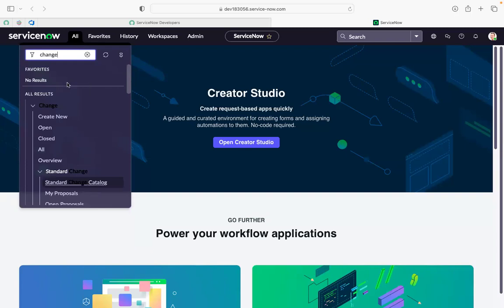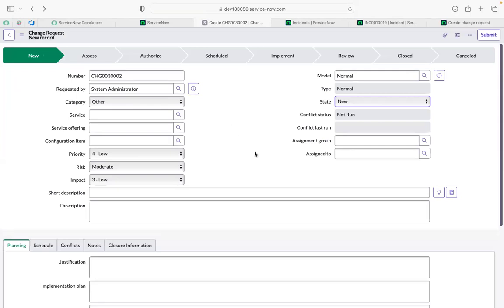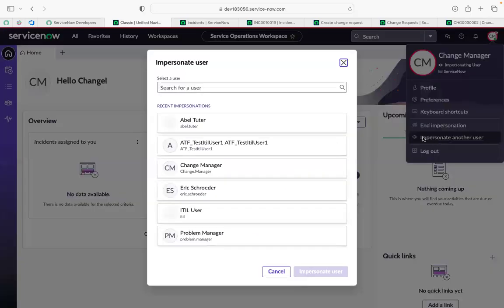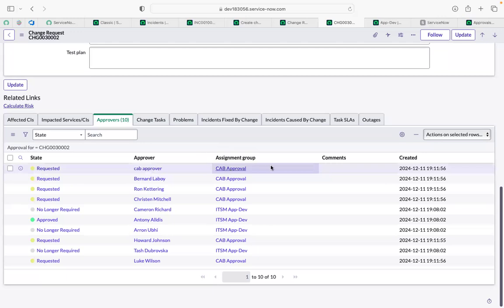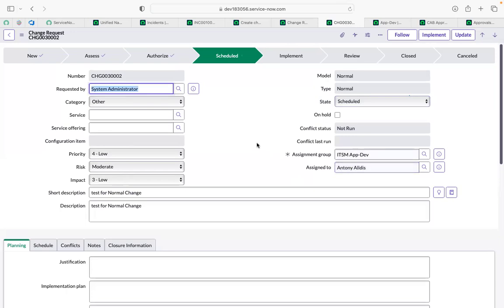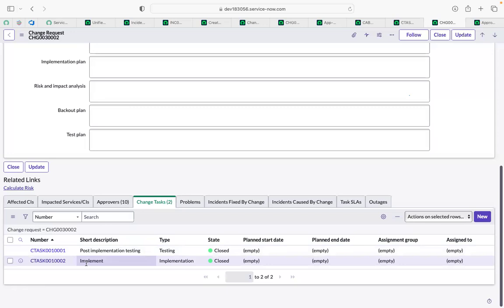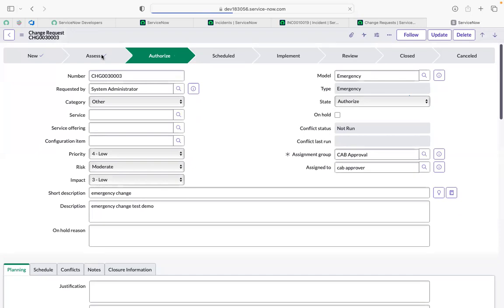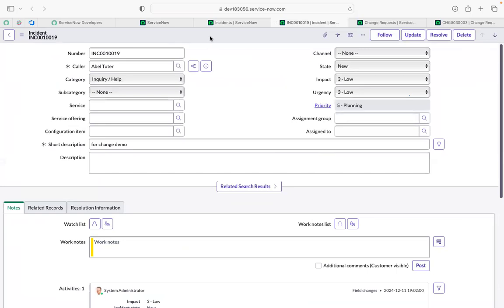Change Management for ATF(ServiceNow) explained in detail.Contact us at 6304422358